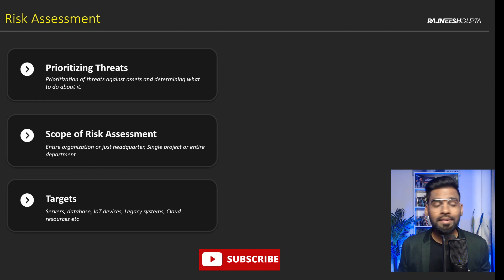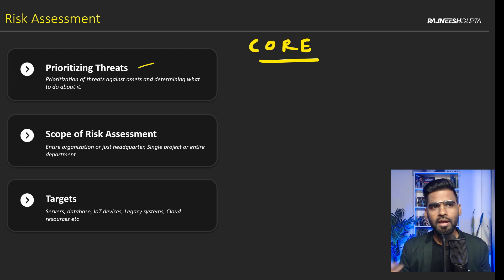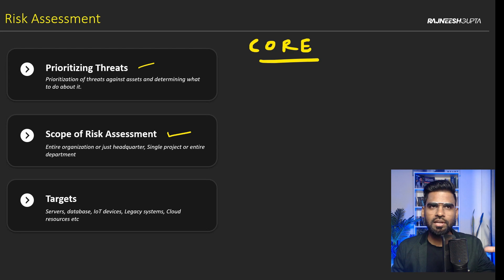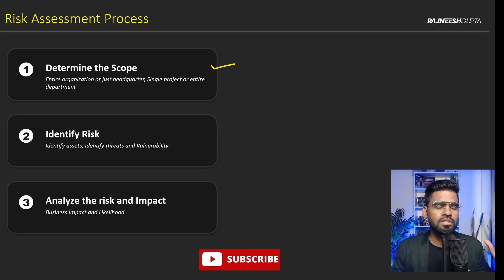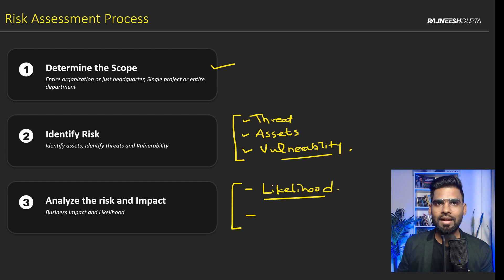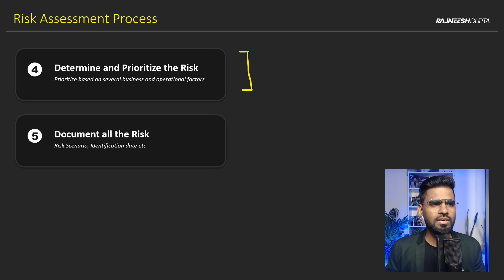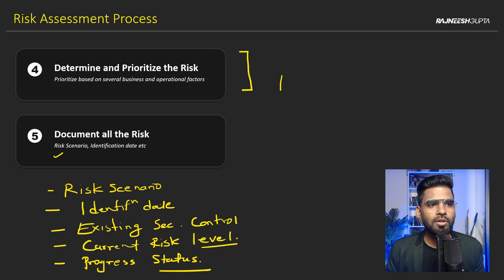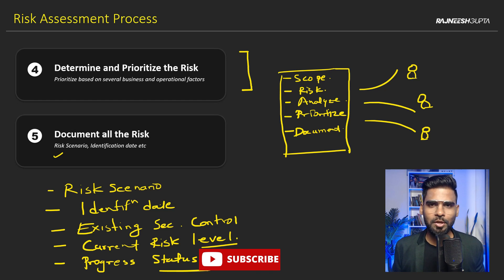Risk Assessment Process | Learn The 5 Steps to a Risk Assessment | Day #7 | Rajneesh Gupta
✔ ✔ In This lesson you will learn - Introduction about Risk Assessment Process, Types of Risk Assessment and Let's know step by step.

✔ Security+: risk management processes and concepts
✔ What is a Risk Assessment?
✔ How to Perform a Risk Assessment in 5 Steps
✔ Managing risks and risk assessment at work
✔ Risk assessment in Industry:Easy Steps
✔ Learn The 5 Steps to a Risk Assessment
✔ Risk assessment | Safe Work
✔ What Is a Risk Assessment? - Process, Methods & Examples
✔ What Is Risk Assessment?
✔ Key Elements & How To Perform a Risk Assessment
✔ Risk assessment
✔ What is the 5 step risk assessment process?
✔ What are the main stages of a risk assessment?
✔ Risk Assessment | Risk Assessment Objective / 5 Steps / Risk Matrix /How to prepare Risk Assessment
✔ What is Risk assessment & its Objective in Hindi | Five steps of Risk assessment | HSE Study Guide
✔ What are the 5 principles of risk assessment?
✔ What is Step 1 of the 5 steps to risk assessment?
✔ What are the types of risks?
✔ What are the main three steps in risk assessment?
✔ What are the four types of risk?
✔ What are the principles of risk management?
✔ What does ISO stand for in risk management?
✔ What is the process of steps taken during risk management?
✔ risk assessment process
✔ risk assessment methods
✔ risk assessment process in audit
✔ risk assessment is done by evaluating
✔ what is the purpose of a risk assessment

Ques: Learn The 5 Steps to a Risk Assessment
Ans.
1. Identify the hazards
The first step in creating your risk assessment plan is to determine what threats your employees and your business face.

2. Determine who might be harmed
As you look around your organization, think about how your employees may be harmed by business activities or external factors. For each threat you identify in step one, think about who will be harmed if there is a threat.

3. Evaluate the risks and take precautions
Now that you have gathered a list of potential hazards, you need to consider how likely it is that the hazard will occur and how severe the consequences would be if that hazard did occur. This assessment will help you determine where you should reduce the level of risk and which threats you should prioritize first.

4. Record your findings
If you have more than five employees in your office, you are required by law to write down your risk assessment process. Your plan should include the threats you encounter, the people they affect, and how you plan to reduce them. The record - or risk assessment plan - must show that you:

5. Review assessment and update if necessary
Your workplace is always changing, so the risks to your organization change too. As new equipment, processes and people are introduced, each brings with it the risk of a new threat. Constantly review and update your risk assessment process to stay on top of these new threats.

☑ Liked?